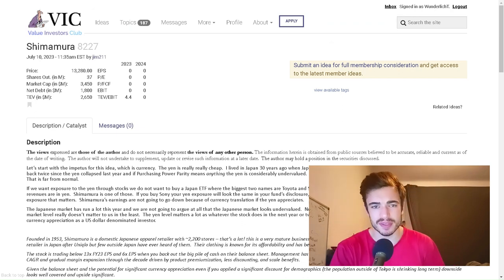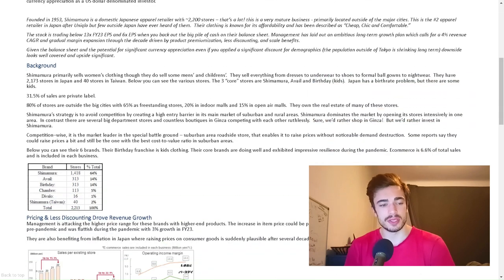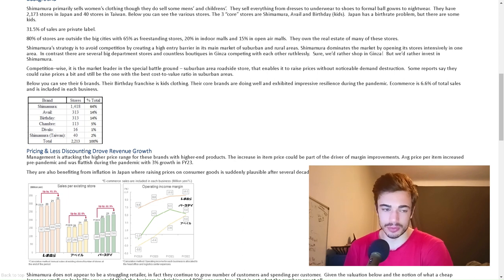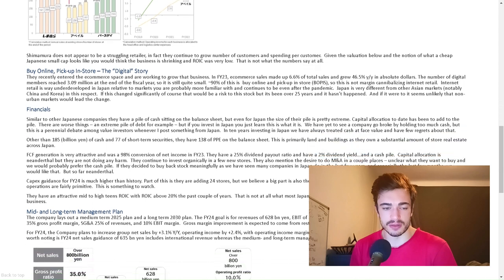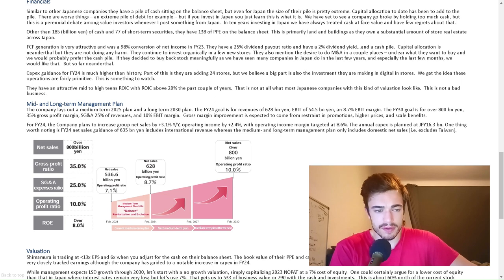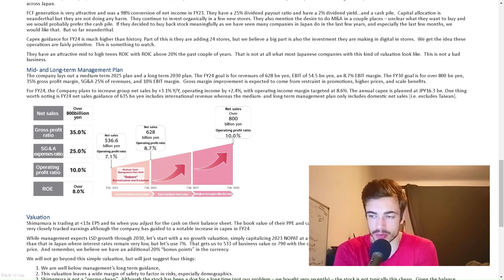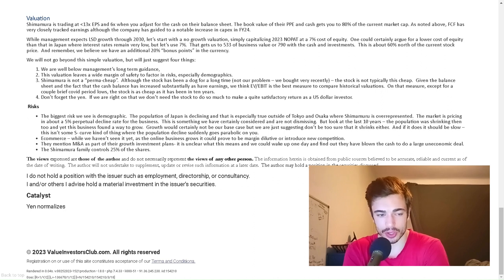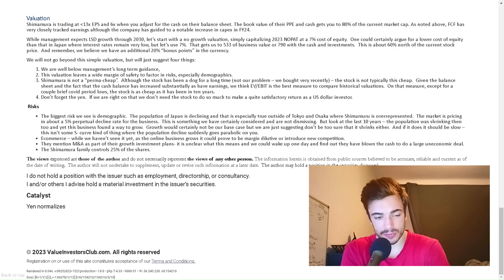"Shimamura (8227)" Stock Analysis - Value Investors Club Readings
Ideas are from the Value Investors Club! Check it out